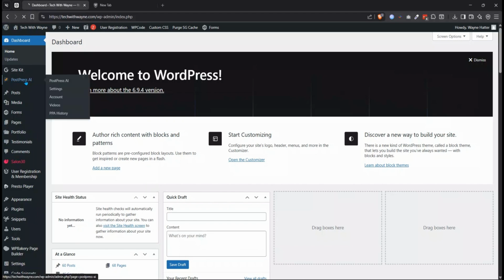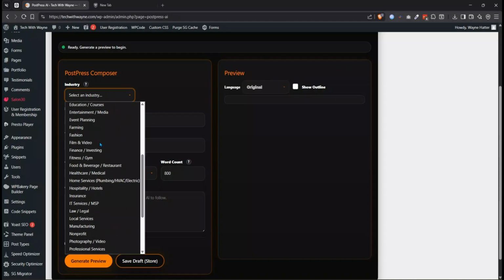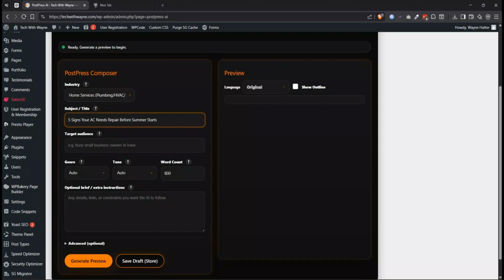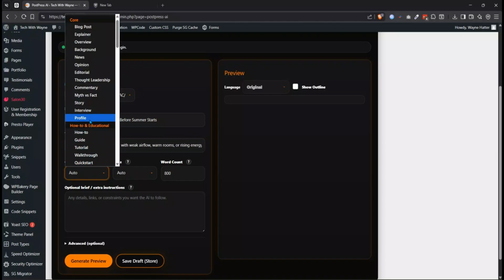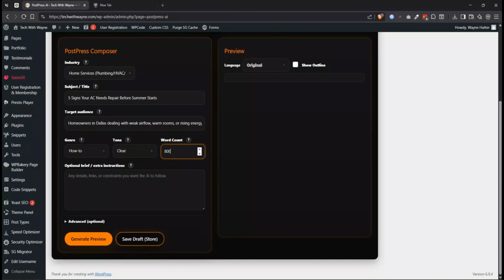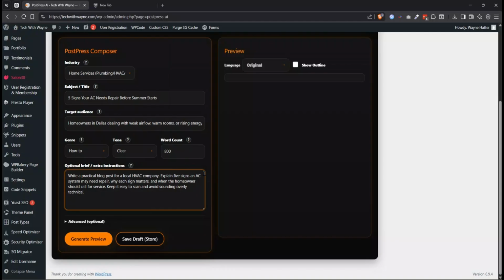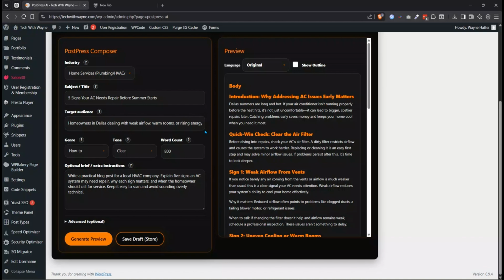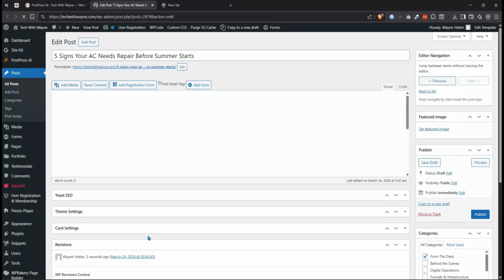How to Create Your First WordPress Draft in PostPress AI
This video shows WordPress site owners how to create a first draft in PostPress AI from start to finish. It walks through the real Composer flow, explains what each field does, why it matters, and shows how those choices shape the preview.